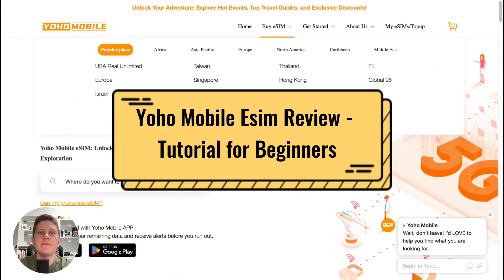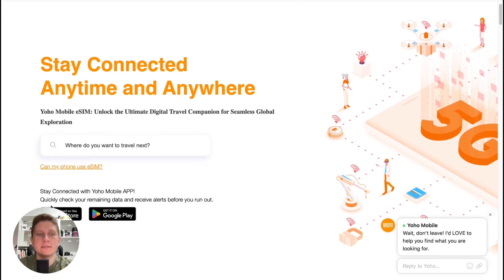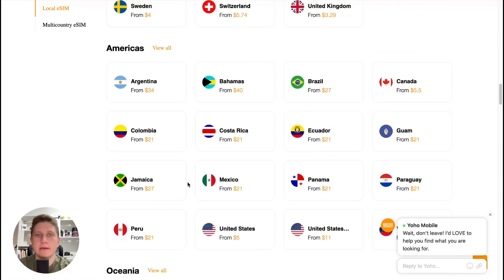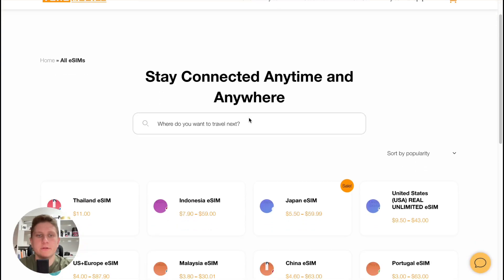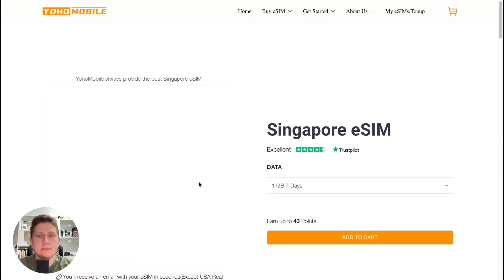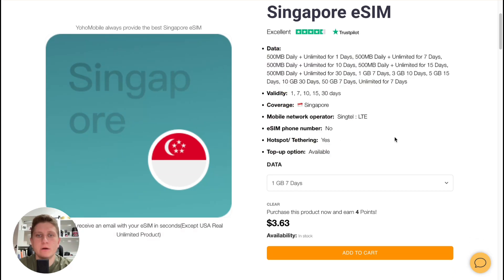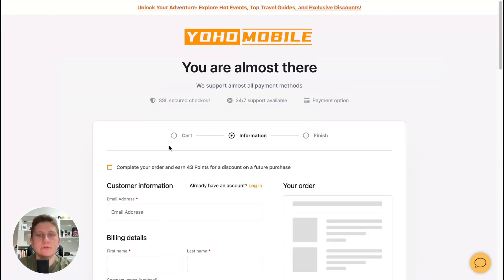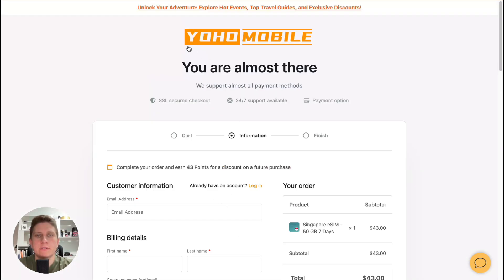Yoho Mobile Esim Review - Tutorial for Beginners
In this video, we'll take a comprehensive look at Yoho Mobile eSIM, a popular eSIM provider. We'll cover everything you need to know, including:

* What is Yoho Mobile eSIM and how does it work?
* What are the benefits of using Yoho Mobile eSIM?
* How to set up and use Yoho Mobile eSIM
* How to choose the right Yoho Mobile eSIM plan for you

We'll also provide a step-by-step tutorial on how to set up and use Yoho Mobile eSIM on your smartphone.

Whether you're a frequent traveler or just looking for a more convenient way to stay connected, this video will give you the information you need to get started with Yoho Mobile eSIM.